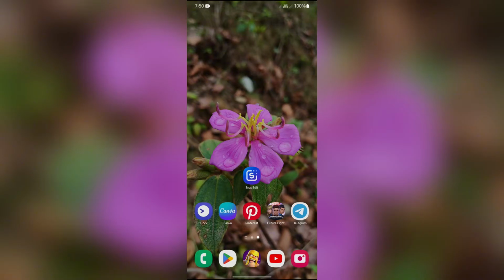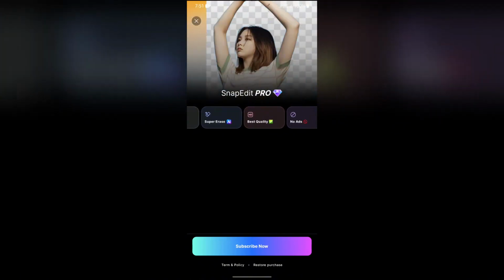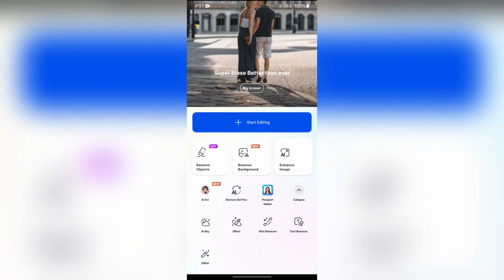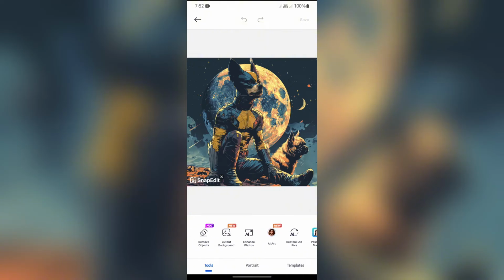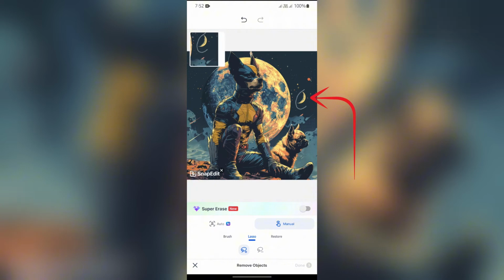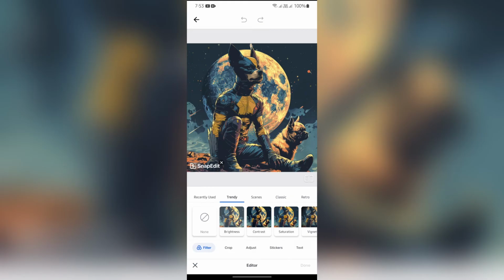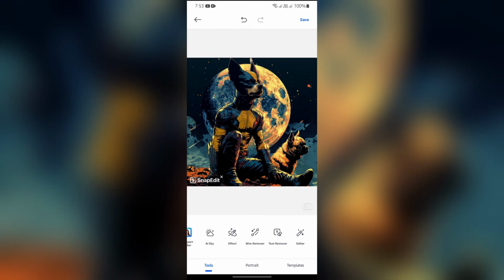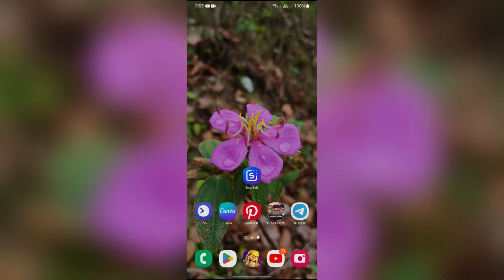How to Use Snapedit App (2024) | SnapEdit Tutorial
This tutorial introduces you to the app’s main features, including basic editing tools, filters, and effects, and guides you through the process of importing, editing, and saving your photos for professional-looking results. Discover how to use the Snapedit app for editing your photos and creating stunning images.